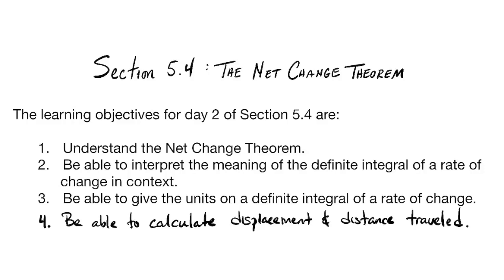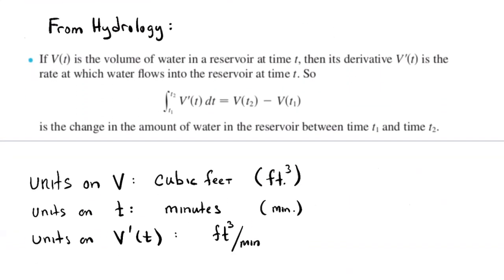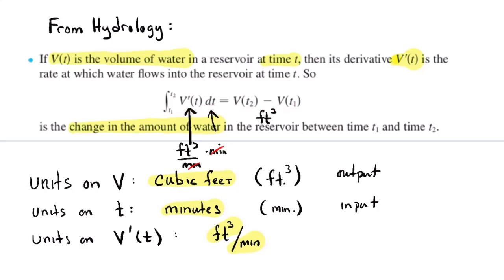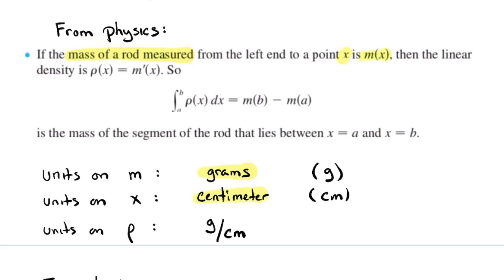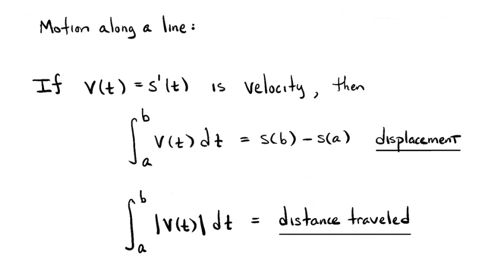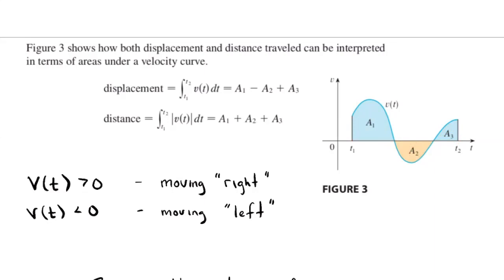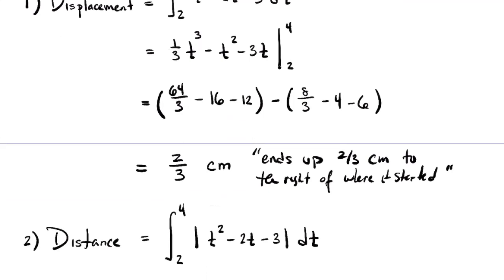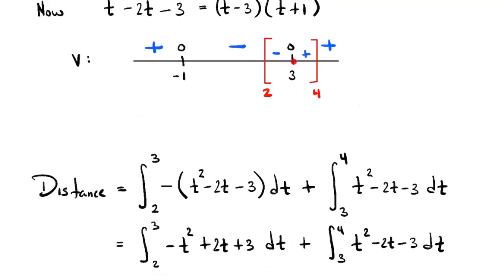MATH 109 - Section 5.4 (day 2) The Net Change Theorem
We discuss the Net Change Theorem along with several examples including displacement and distance traveled.